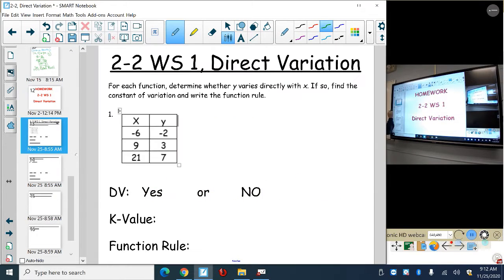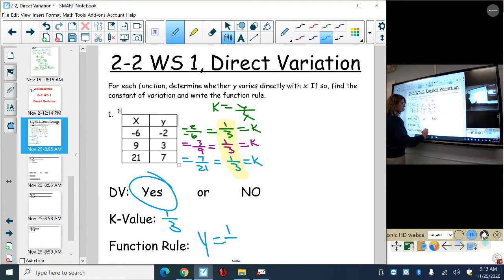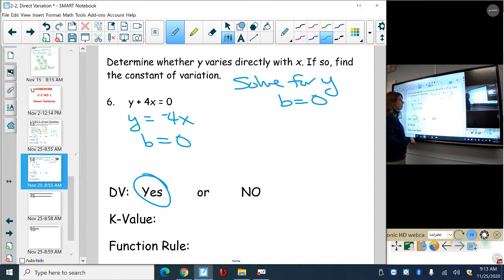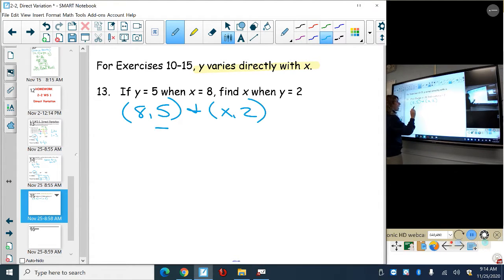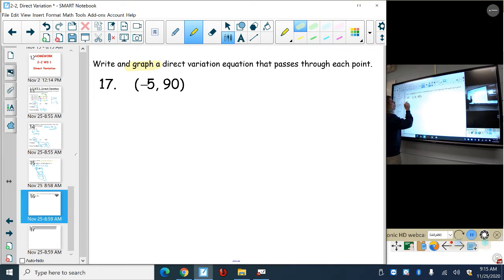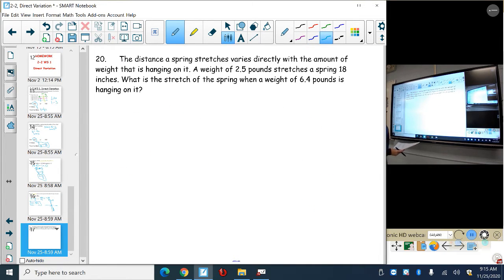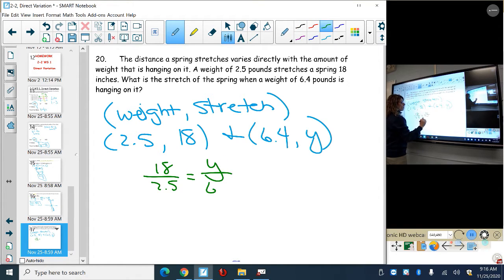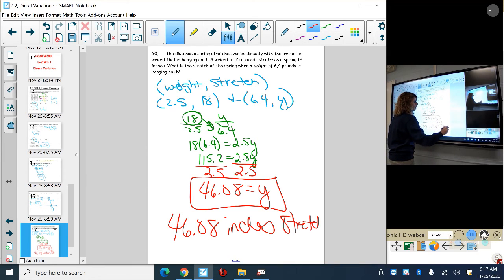2-2 WS 1, Direct Variation